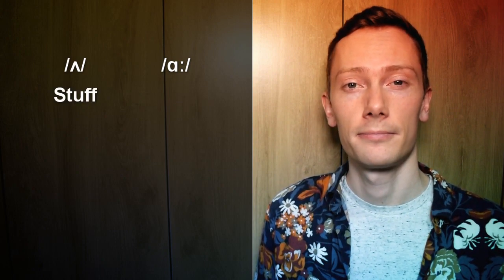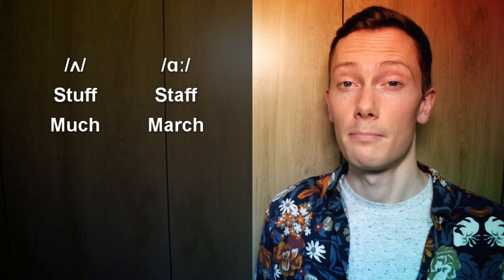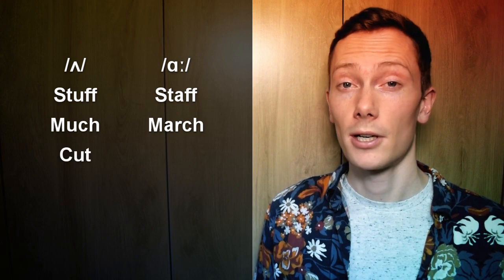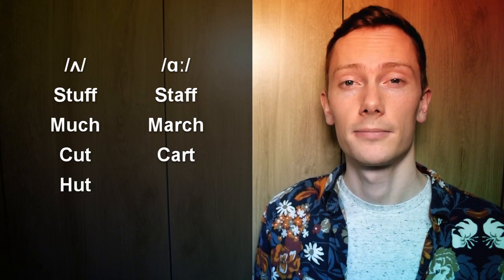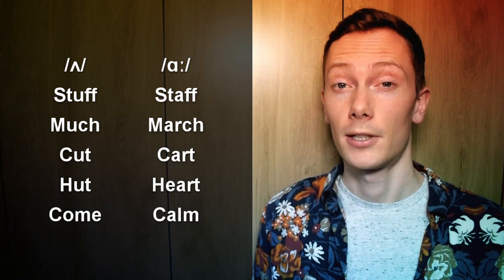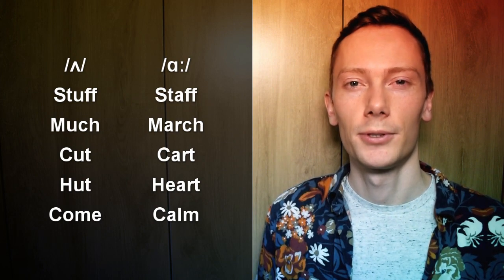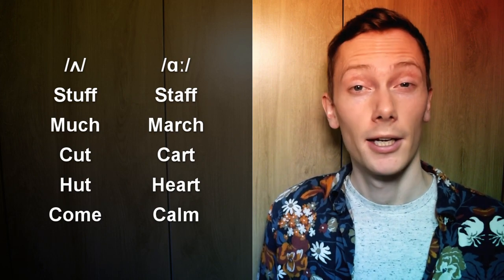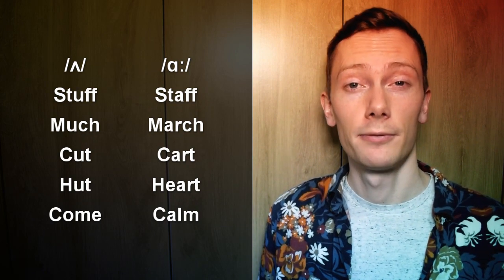Stop confusing /æ/, /ʌ/ and /ɑ:/ in British English Pronunciation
Learn to differentiate these commonly confused sounds!

In this video I discuss the /æ/, /ʌ/ and /ɑ:/ sounds, which are often confused in words like ‘cat’, ‘cut’ and ‘cart’. So, watch this video if you want to improve your British English pronunciation.

👨🏼‍🏫 ABOUT ME
My name's Ed and I'm a CELTA qualified English teacher from the UK. I love teaching English and I'm passionate about teaching British English pronunciation. At Lean English you'll find videos about phonetics, stress, intonation and connected speech.

SUPPORT ME
You can support Lean English by making a donation for any amount.